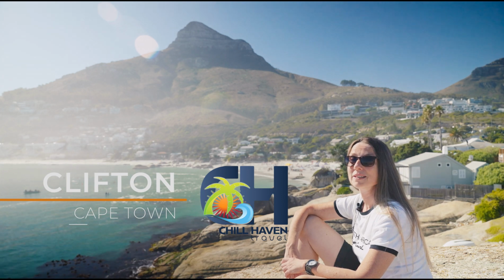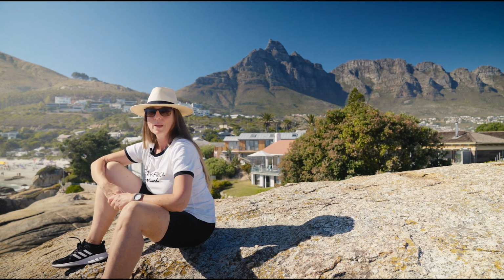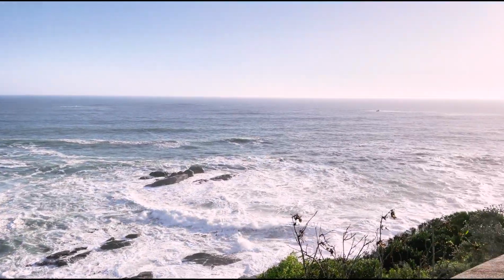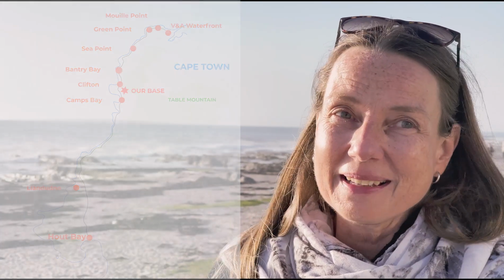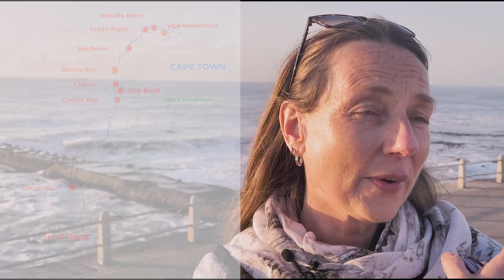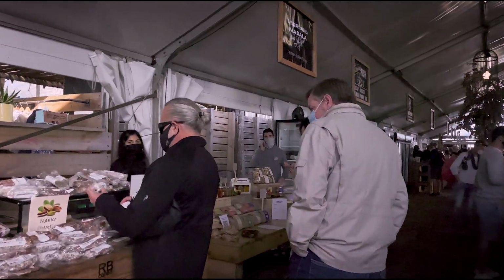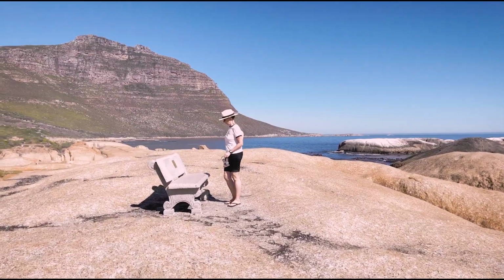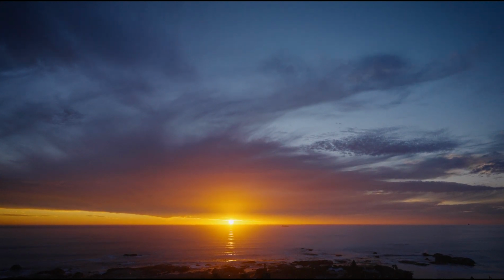Our Cape Town Unveiled: A Local's View from V&A to Camps Bay to Hout Bay.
In this video, we Join Pietro and Eltje on a personal and inviting tour of our current home base in the stunning Camps Bay. In this special episode of Chill Haven Travel, we’re excited to show you our daily life and the beautiful nearby areas we frequent.

First, we’ll take you along the sandy stretches of Clifton Beach and Camps Bay Beach - two breathtaking spots right on our doorstep. Experience the serene beauty of these renowned beaches, where azure waters meet pristine sands, and each sunset is a spectacle.

Our journey continues from Camps Bay to the bustling V&A Waterfront in Cape Town. Along the way, we make stops at picturesque locales like Bantry Bay, Sea Point, Green Point, and Mouille Point, each offering unique charm and stunning ocean views. We'll also take you to the vibrant Oranjezicht Market and share a glimpse of our fitness routine at our local gym.

Then, we switched gears and drove opposite towards Hout Bay, with a scenic stop at Llandudno, known for its secluded beach and tranquil ambience.

This video is more than just a tour; it's a slice of our life here in Cape Town, filled with the beauty of nature, the pulse of city life, and the warmth of community spaces. Join us on this intimate exploration and discover the places we love.

We are also on FB, Instagram, and Pinterest @chillhaventravel